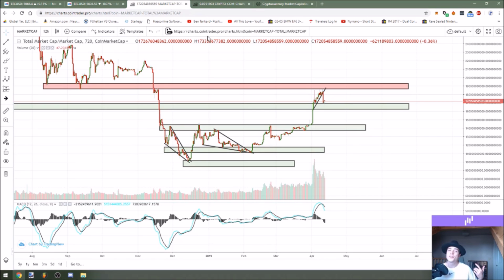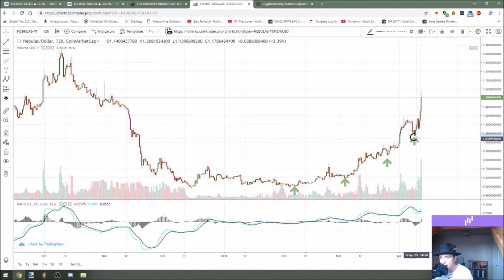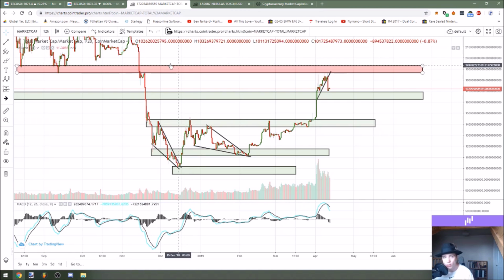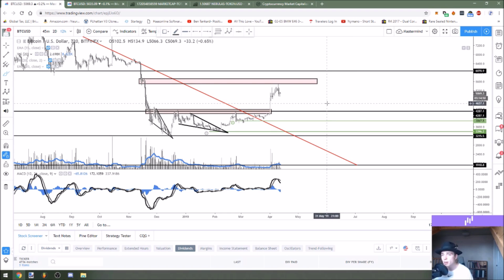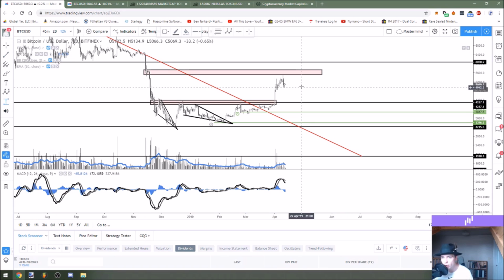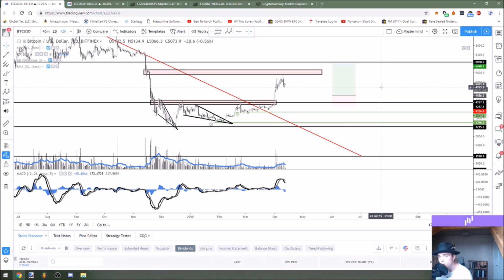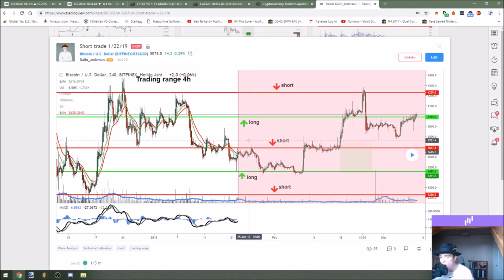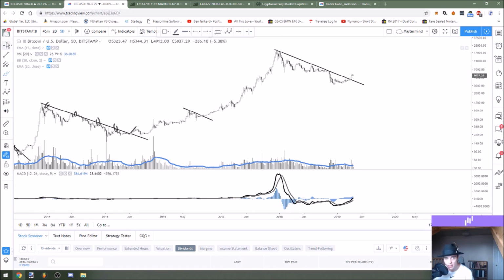How To Find A Entry For Bitcoin?